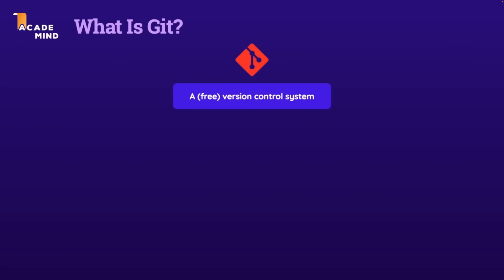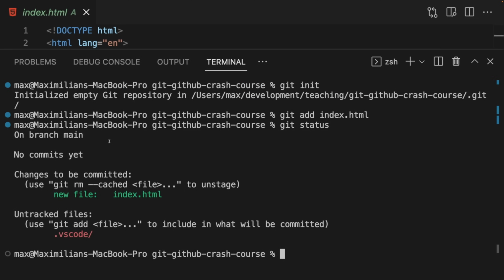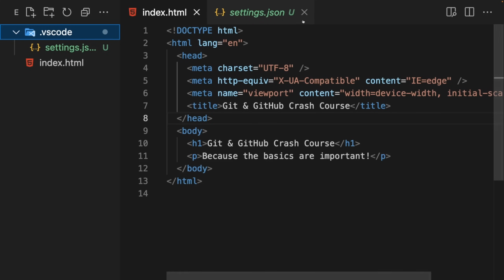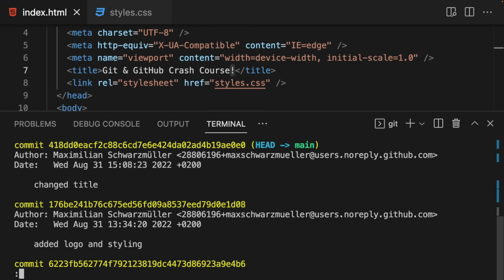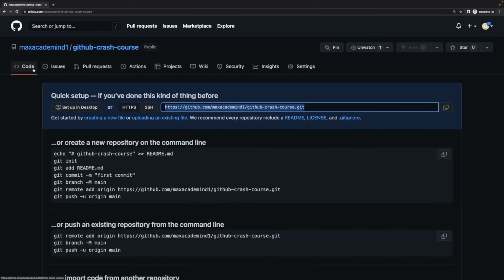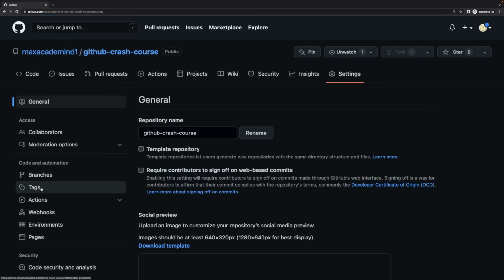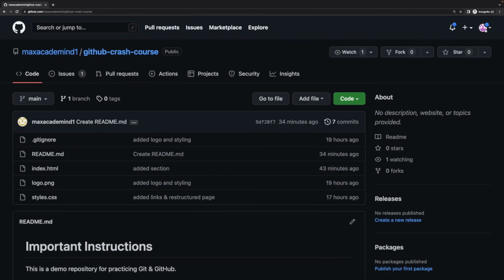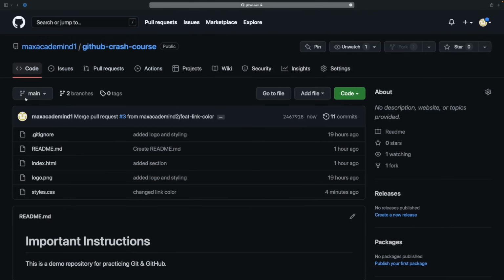Git & GitHub Crash Course 2023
Learn Git & GitHub today in this FREE crash course!